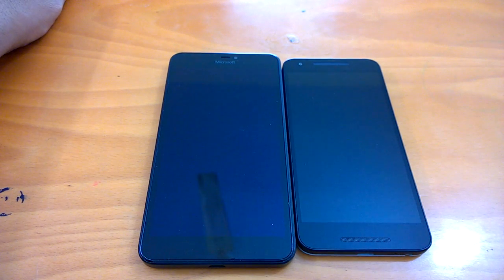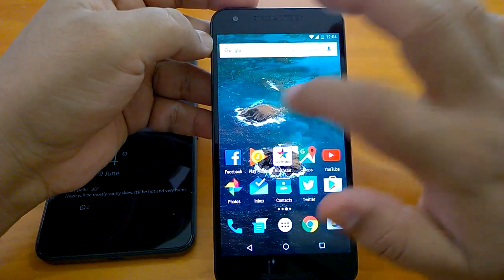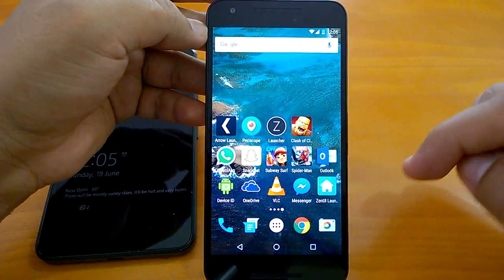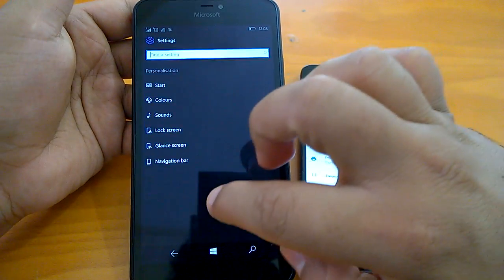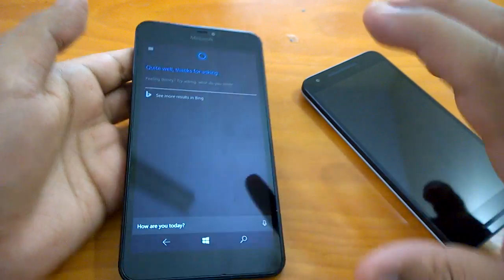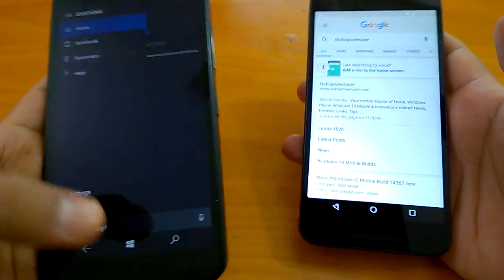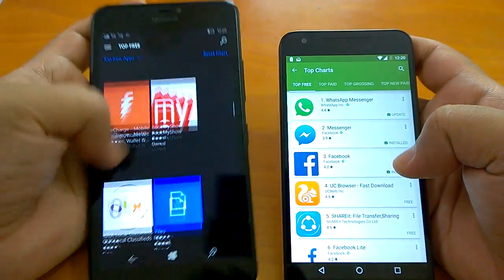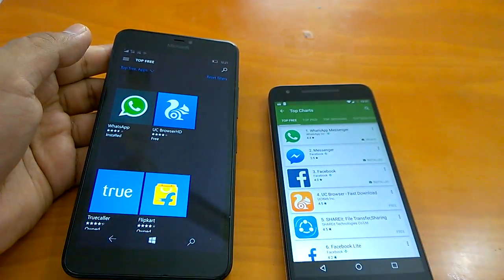Android N vs Windows 10 Mobile Redstone: Customization, Voice-Assistants, Store & Apps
Android N DP4 vs Windows 10 Mobile Redstone: Customization, Voice-Assistants, Store & Apps